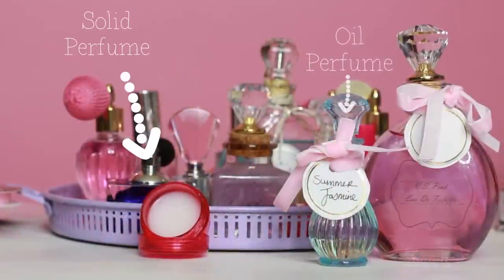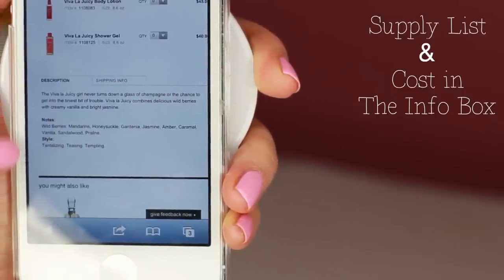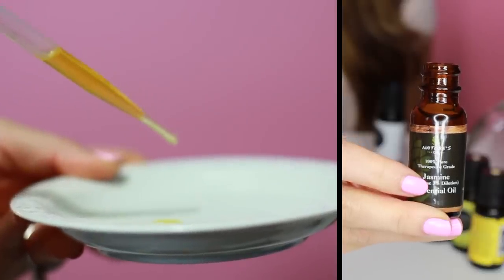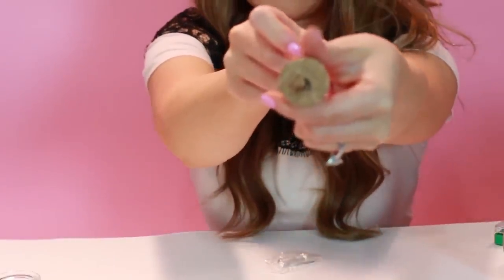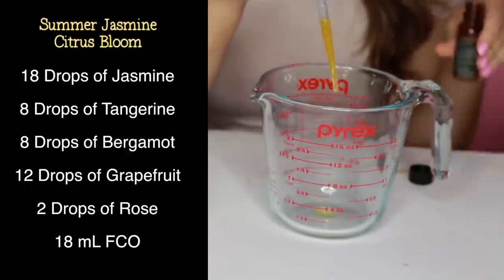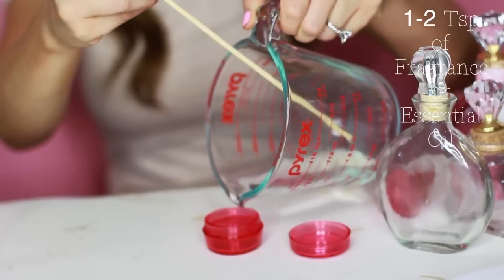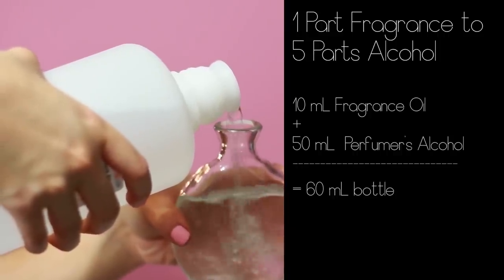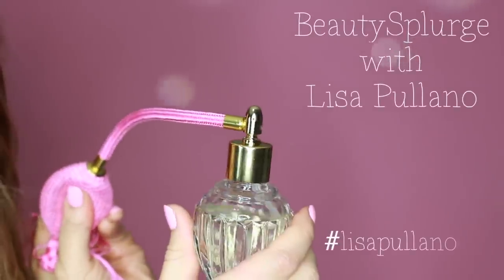Make Perfume/Cologne & Vanity Bottle Gift DIY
Make sure to watch the whole video to decide on how to make oil perfume, solid perfume, perfume, cologne, eau de parfum, and eau de toilette spray. I also show you how easy it is to make designer inspired fragrance just using two ingredients for less!

List of some essential oil perfume notes to where they 'may' belong depending on how many you add and what you mix it with:

Online sites to where I recommend to shop for perfume making kits and supplies:

What I used in this video that can be found at a health food store, craft store or perfume making supply wholesale online:
-Essential Oils

-Perfumer's Alcohol $30 for the largest size to make over a years worth of perfumes/cologne

-Distilled water $1 from Target grocery store. It's cheaper to by at a grocery store than online.

-Soap Color Dye
Hobby Lobby pack for $4

-Small plate

-Lip balm container
Walmart in travel size aisle $3 for 2

-DIY Perfume bottle with empty glass bottle, cork, and drawer knob
Hobby Lobby glass bottle with cork $2
Home Depot hardware store for knob $3
Screw Driver

-Envelope seal sticker $4
Staples office supply store

-Ribbons $3
Hobby Lobby

-Spoon and stirring stick

-Dropper or pipette
What I am wearing?
-H&M Lace Top
-YSL silky sensual radiant lipstick with spf 15 in #1 nude beige
-Sally Hansen Insta-Dri in Pink Blink